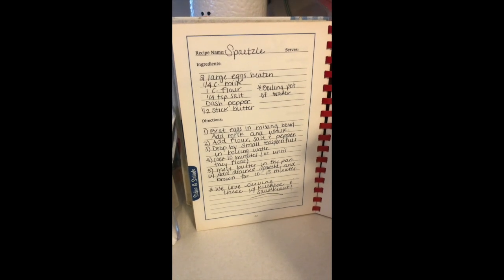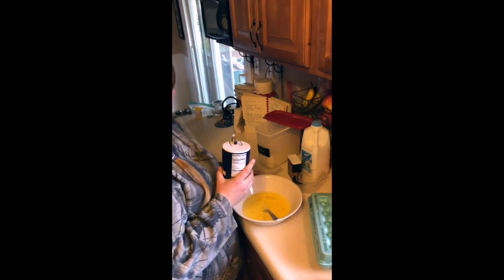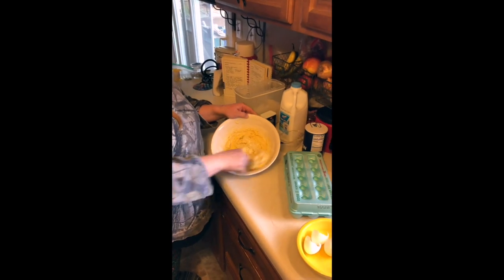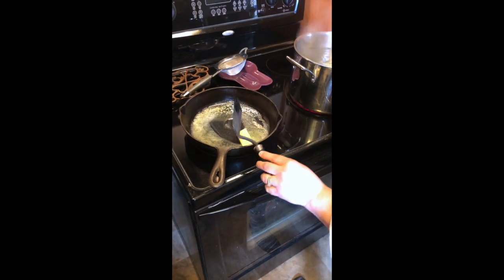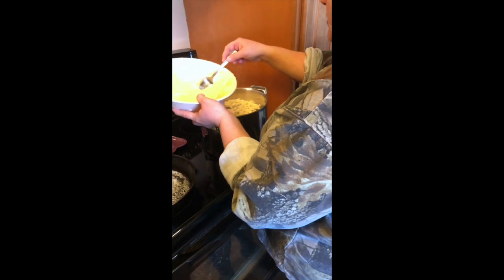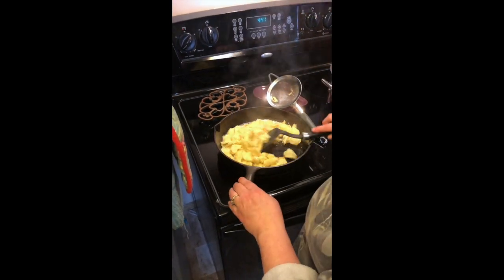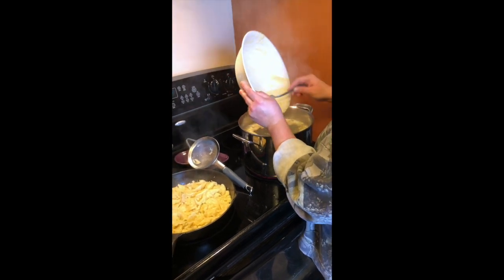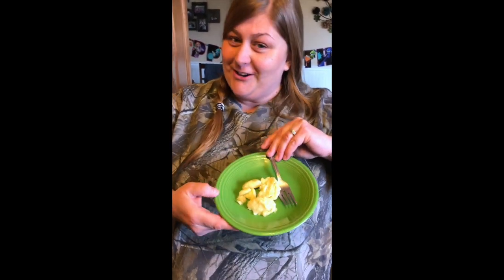Cooking with Mrs. D--Spaetzle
Making Spaetzle as a side dish. Spaetzle is a traditional German dumpling.